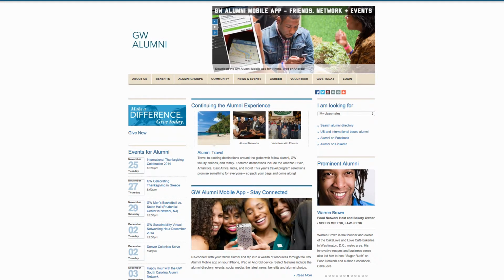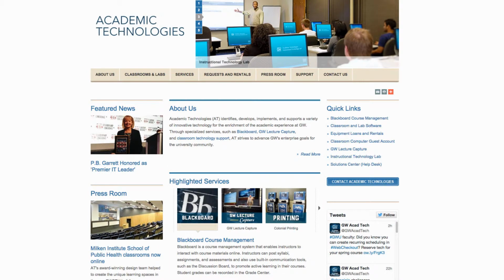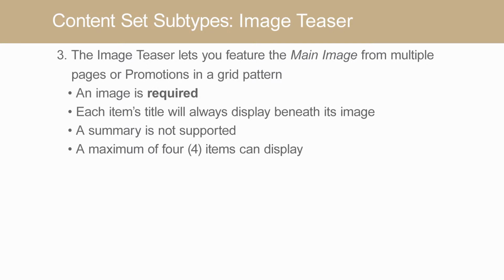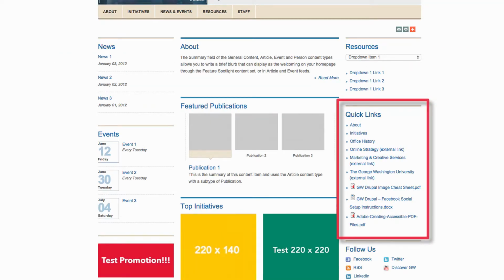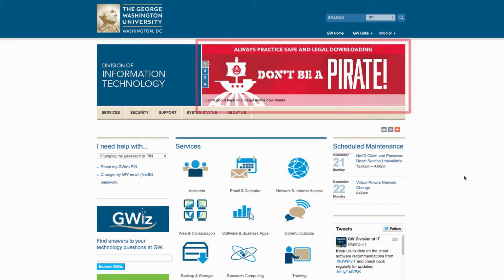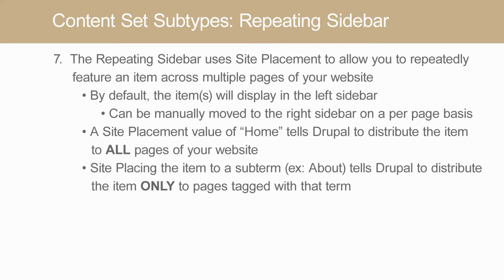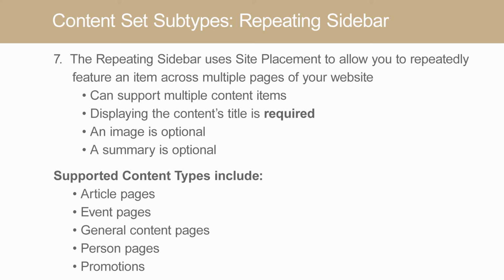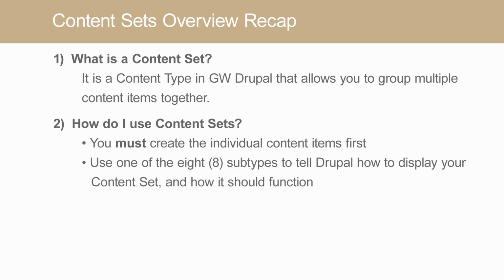GW Drupal - Content Sets Overview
Content Sets are one of the most commonly used content types in GW Drupal. From quick link Lists to Social Media Icon Sidebars, this video reviews how each one displays, what their requirements are, and typical use cases for each.